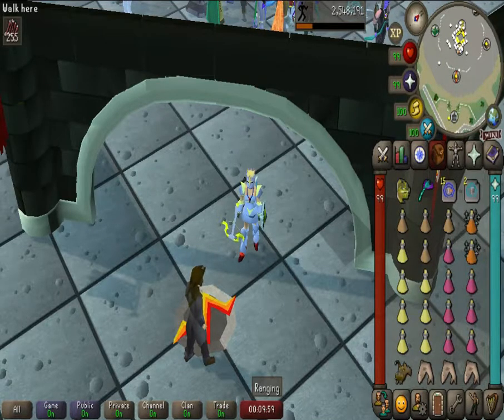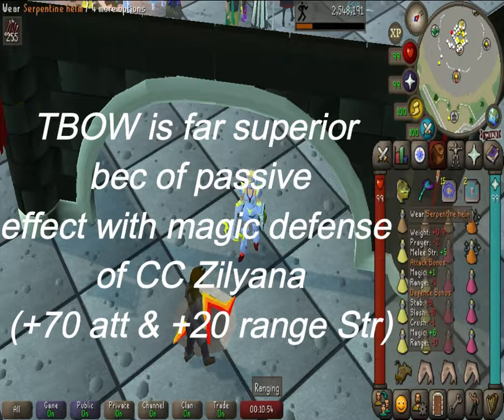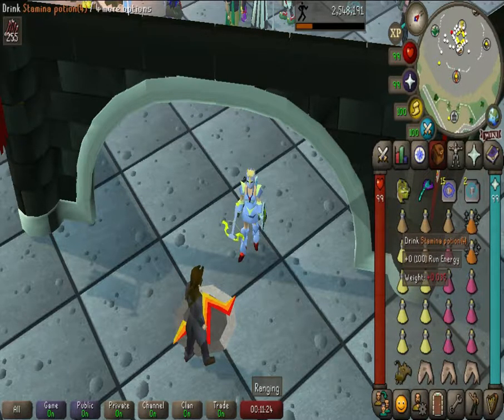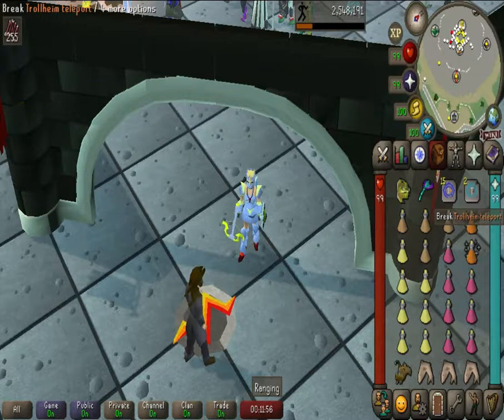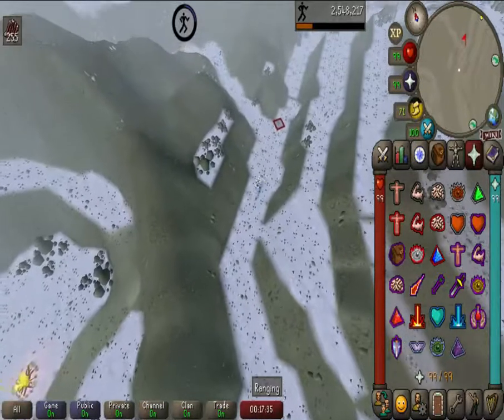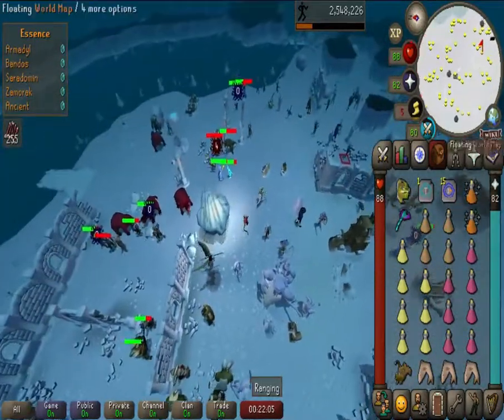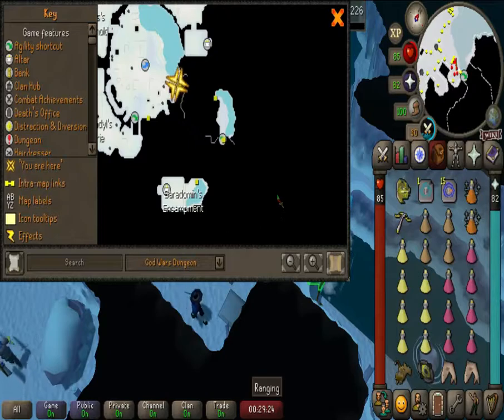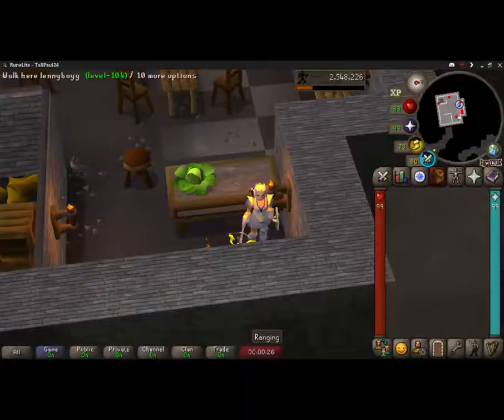OSRS Commander Zilyana Guide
A noob way to start out killing Commander Zilyana in hopes of getting the Armadyl Crossbow.
Tried to make it as short as possible to get straight to the point don’t hesitate to ask questions.